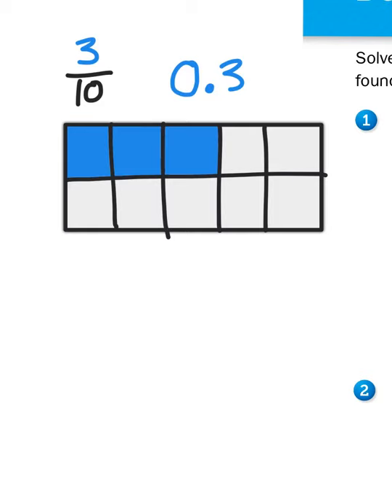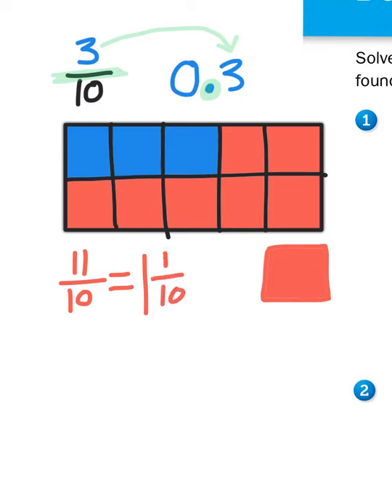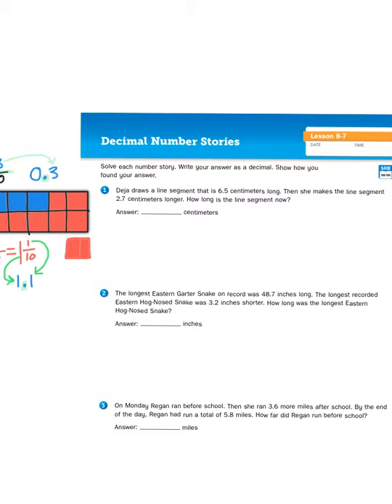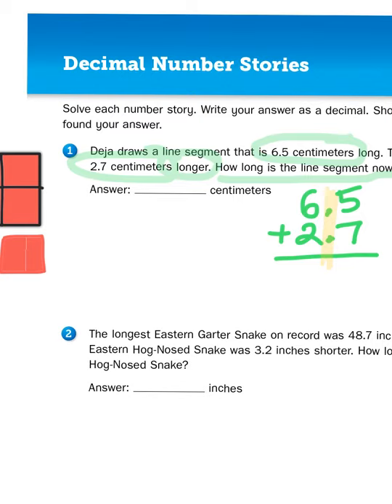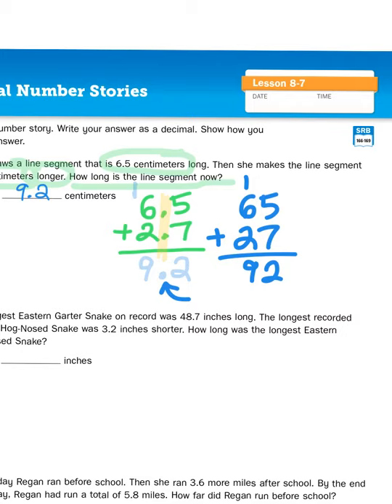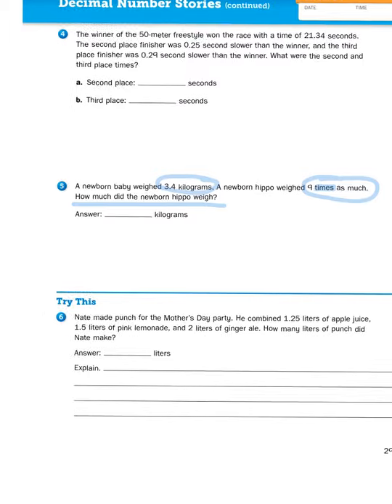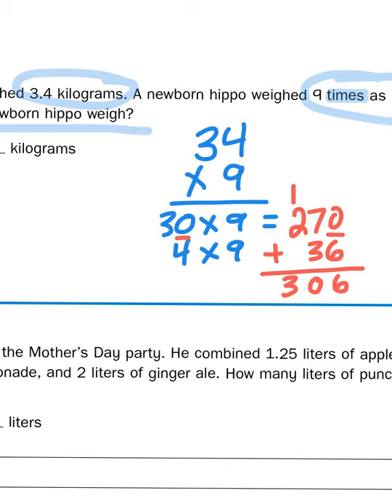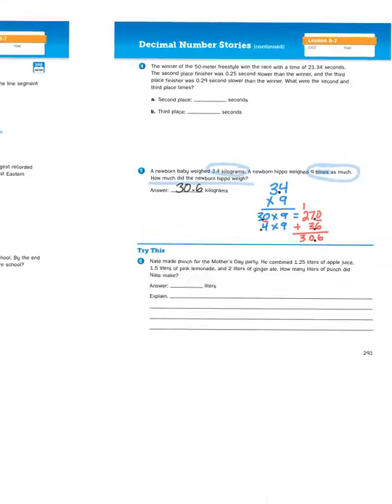Everyday Math, 4th Grade, 8.7 Math Journal pgs 292-293 Decimal Number Stories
Mr. Wasemann explains how decimal notation is just another way of expressing a fractional amount as he navigates some number story problems that contain numbers with decimals.